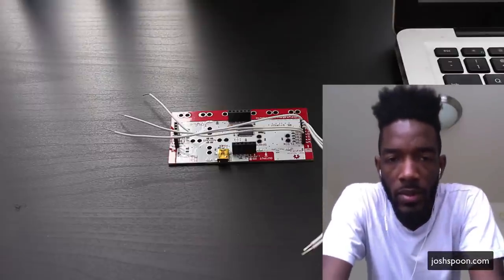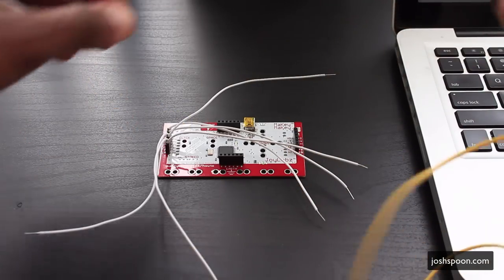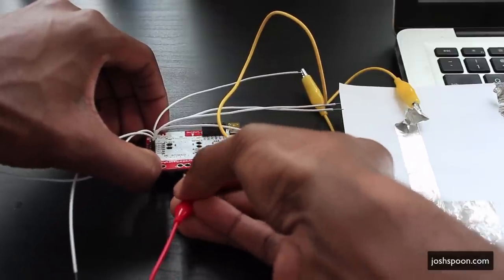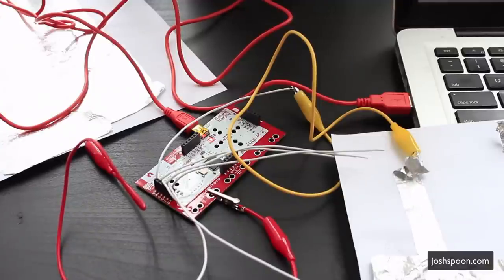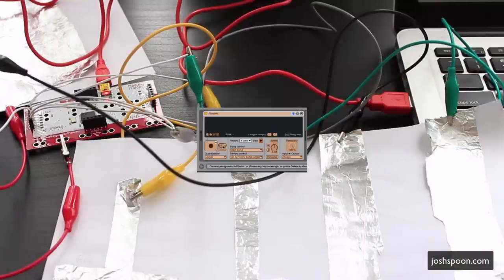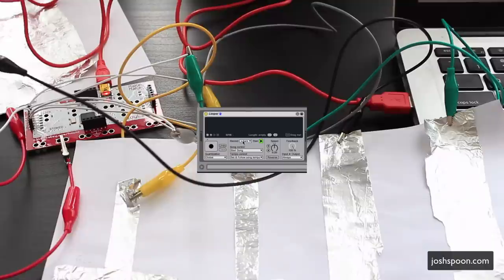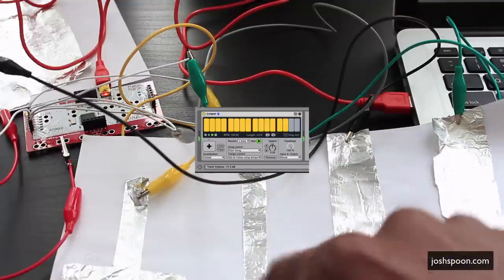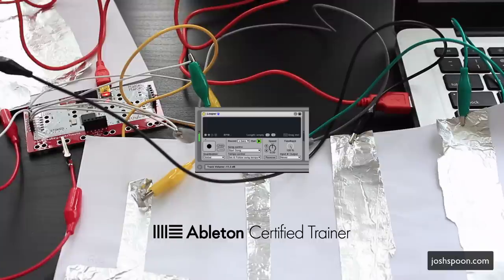Ableton Live Tutorial: Makey Makey Pedalboard + Live Looper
In this video I explain how to set up Makey Makey to be a petal board for Ableton Looper.